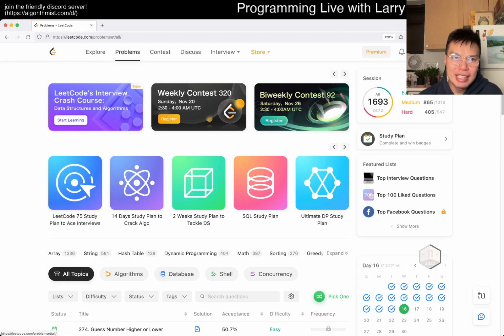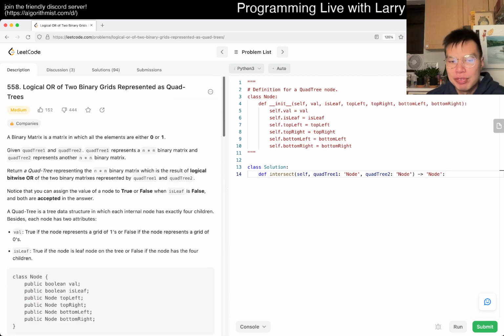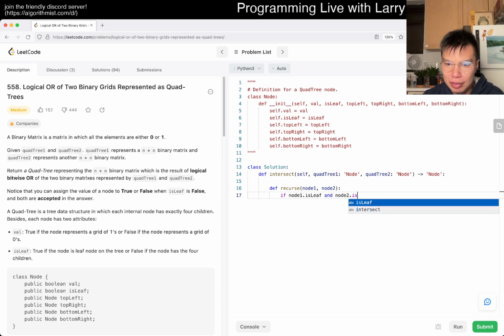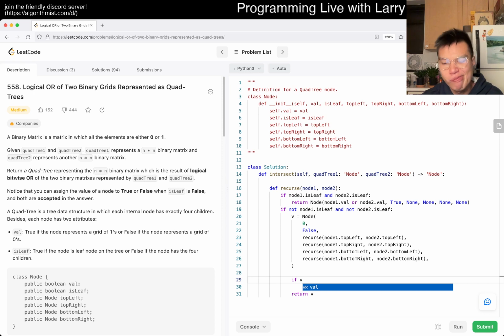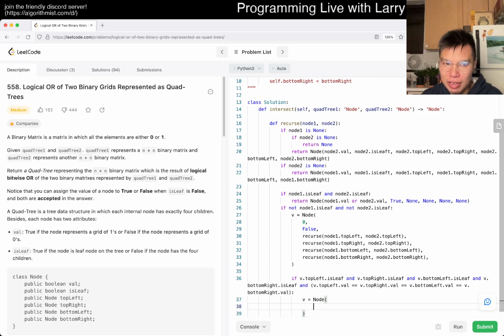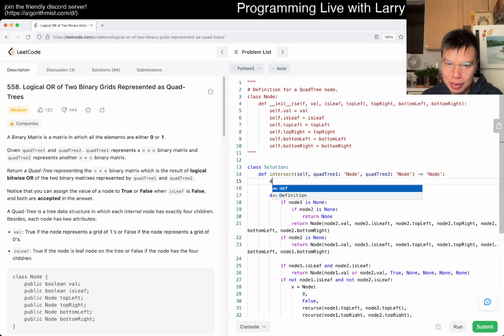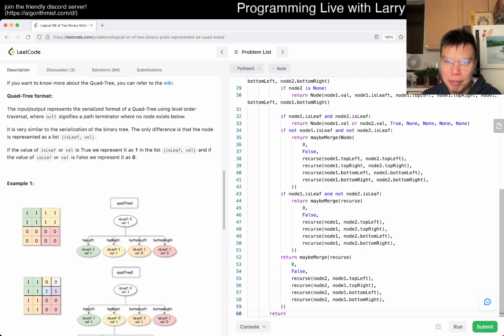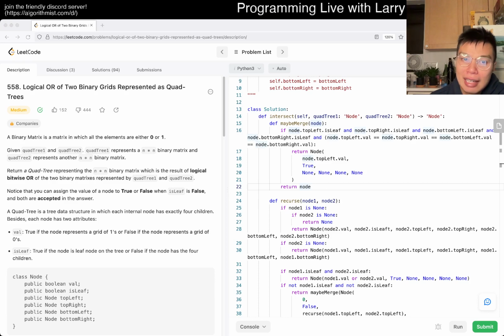558. Logical OR of Two Binary Grids Represented as Quad-Trees (Leetcode Medium)